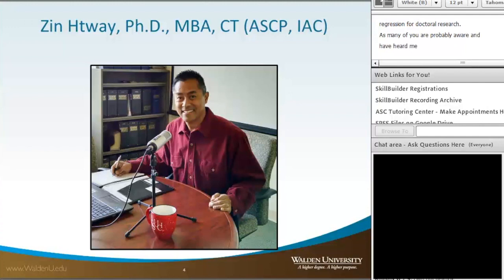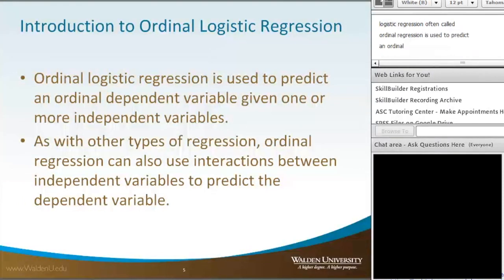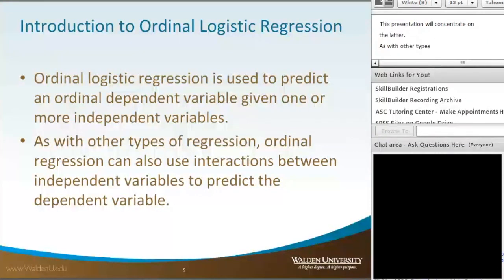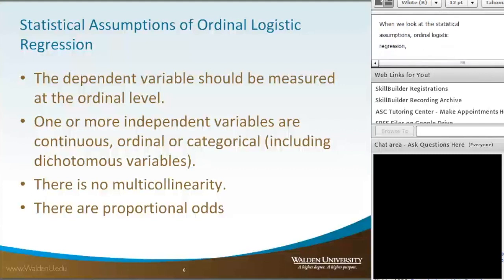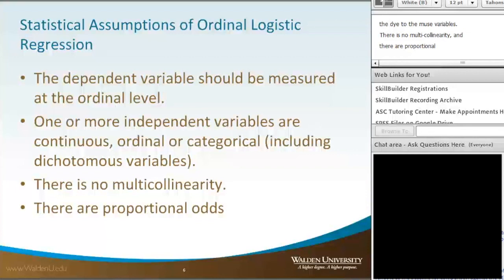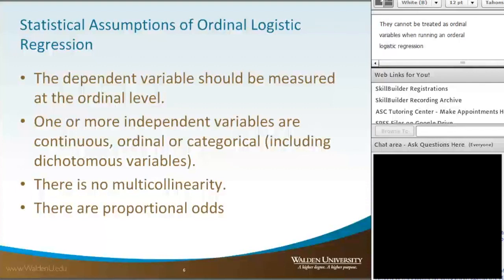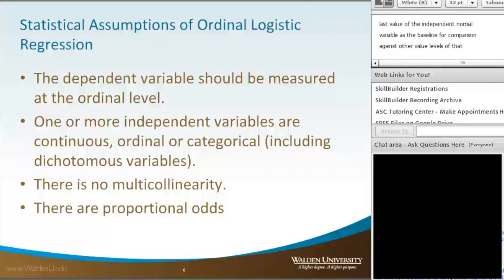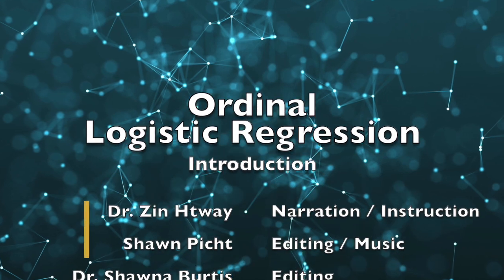Ordinal Logistic Regression - Introduction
Join former statistics tutor and Walden University graduate, Dr. Zin Htway, for an introduction to the statistical test, Ordinal Logistic Regression.

*Originally recorded for Walden University's Academic Skills Center in March 2016 by as a live webinar by Dr. Zin Htway.